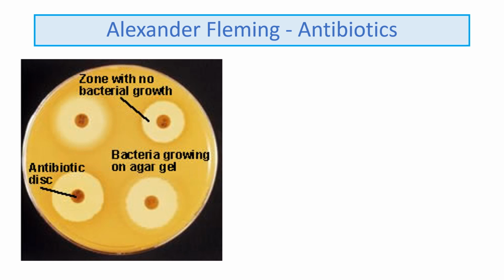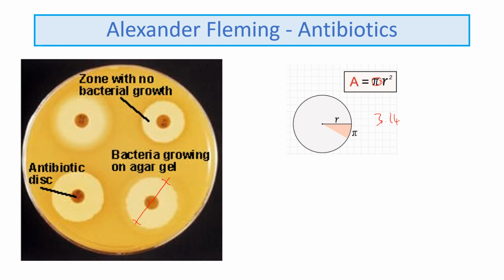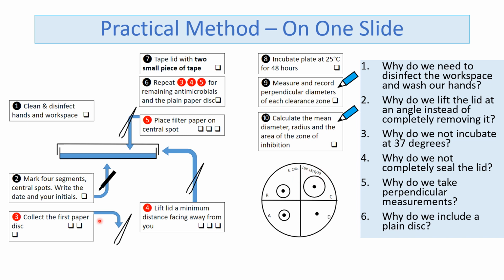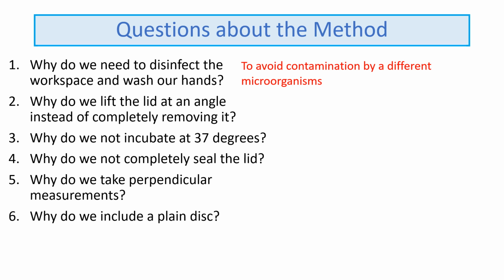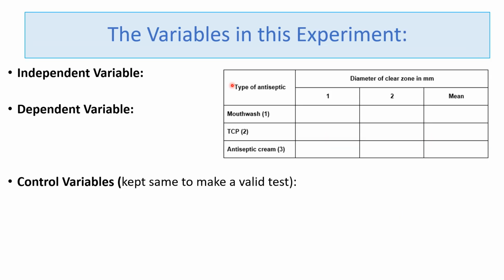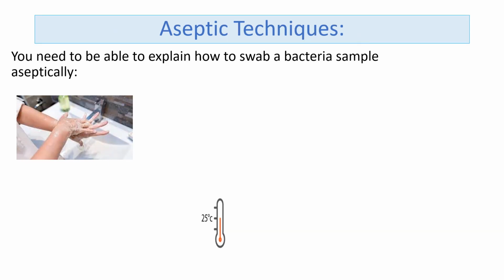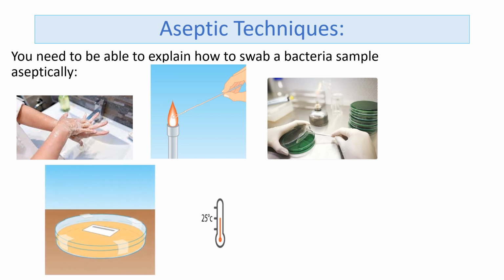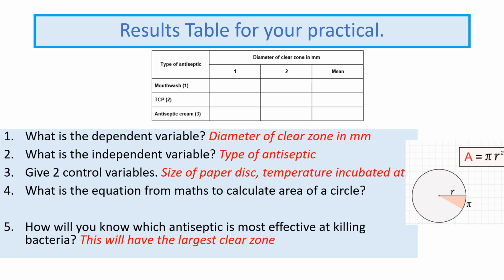GCSE Biology RP2 Revision Video